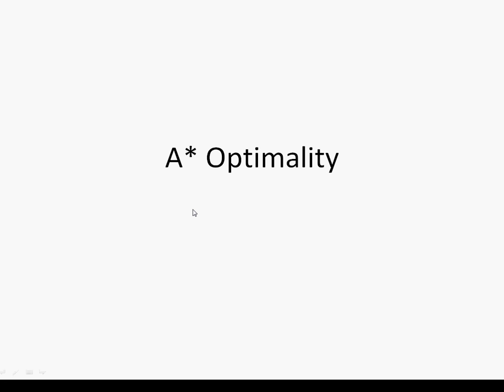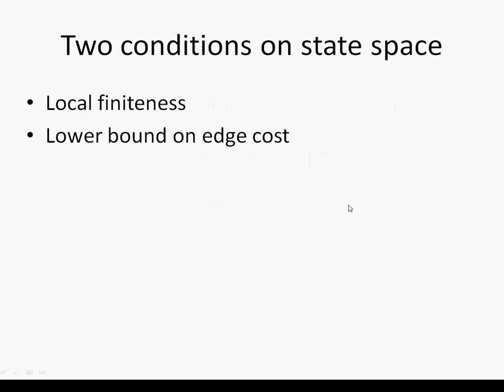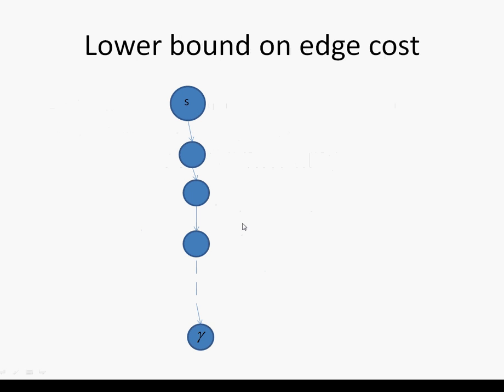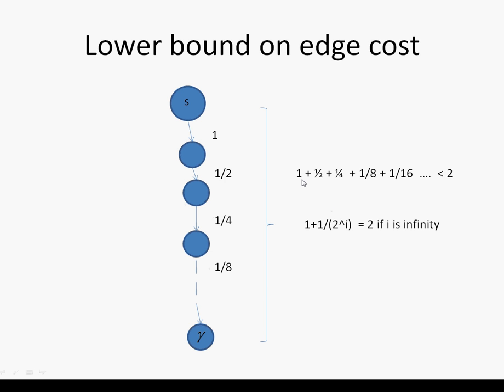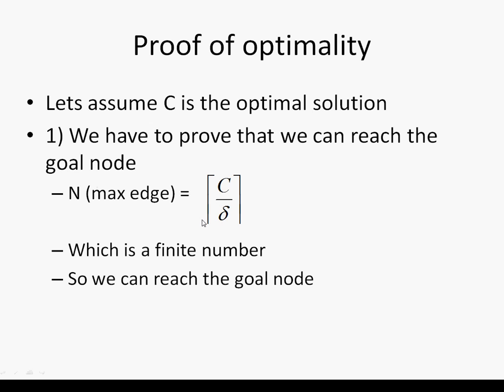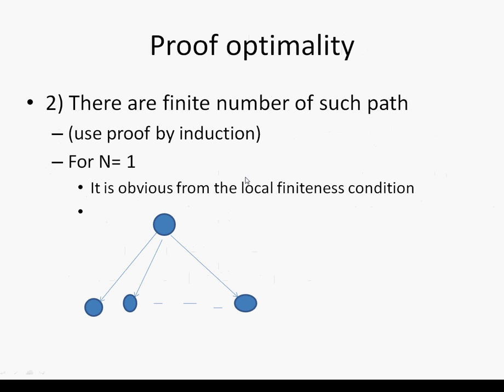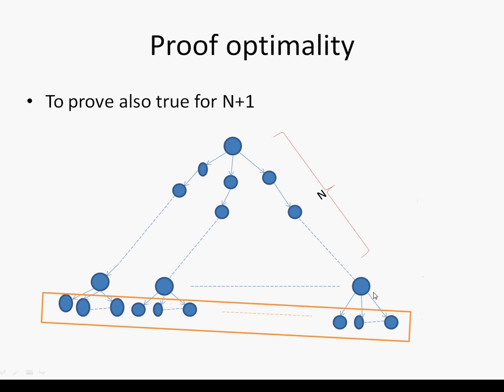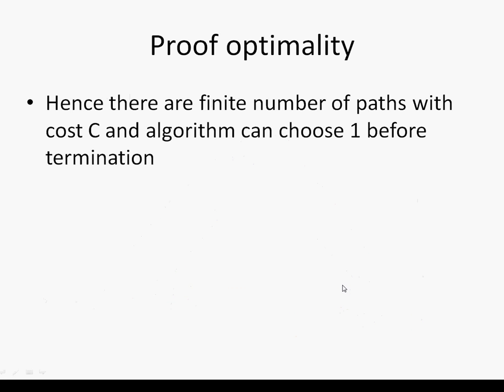A* optimality proof